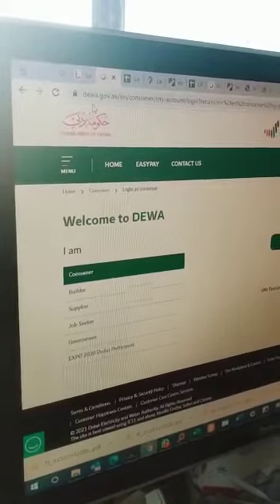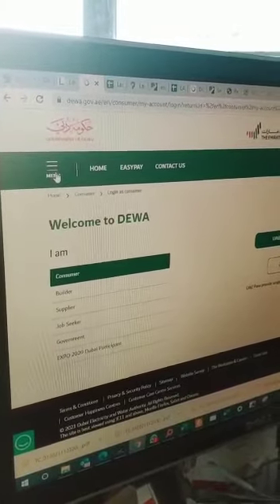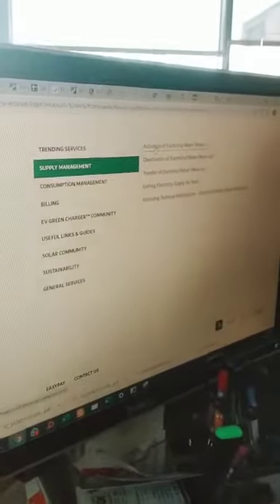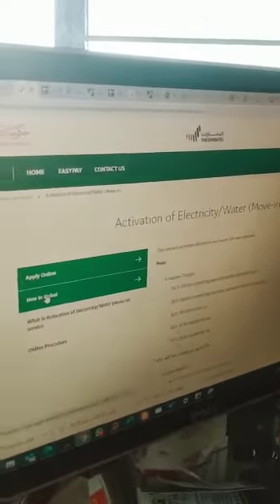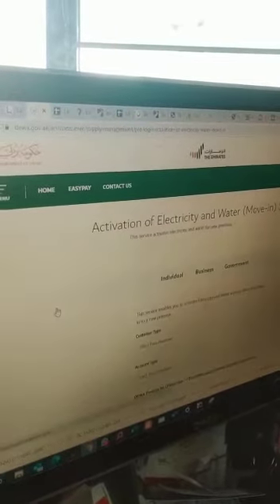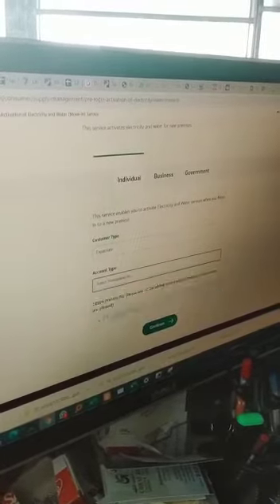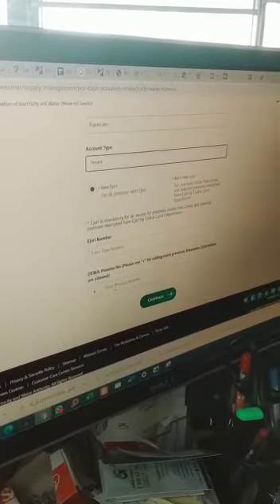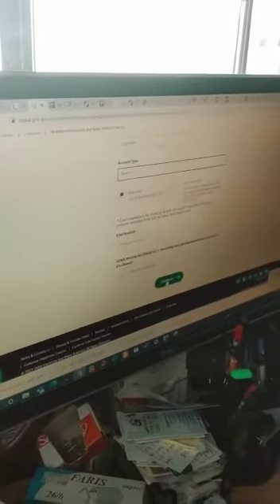How to connect DEWA - Dubai Electricity & Water Authority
Video from Jhen- Landmark Properties